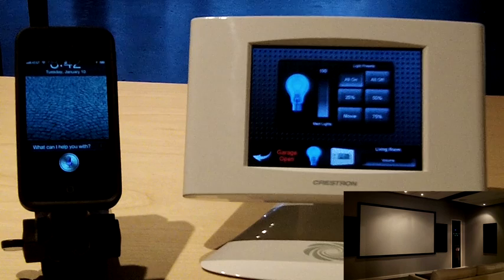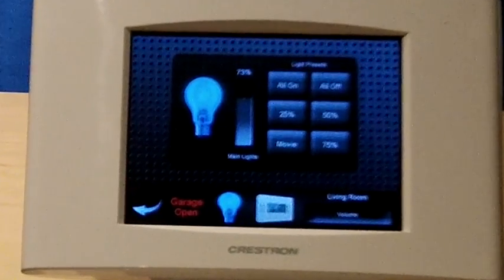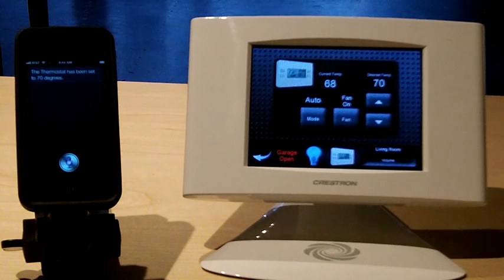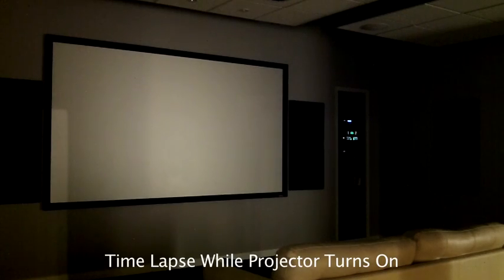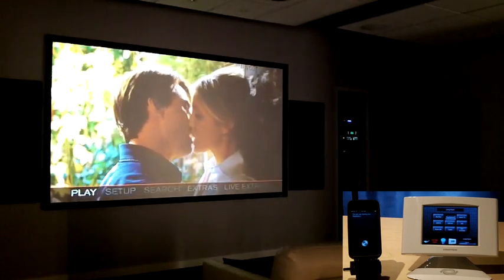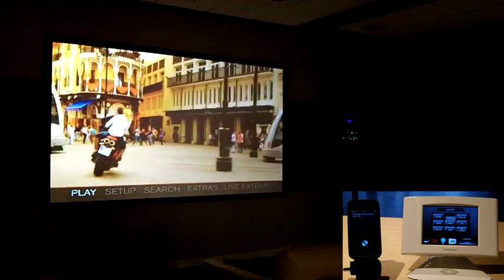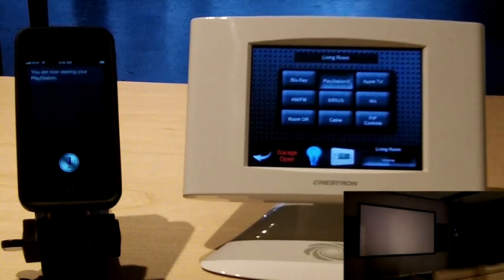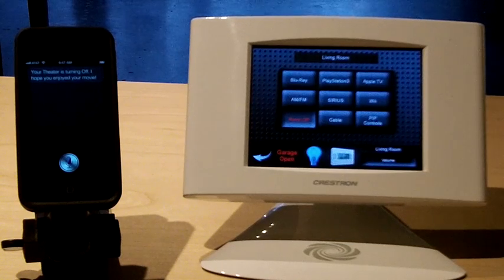Siri + Crestron = Home Automation Harmony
No longer available. Remains for archiving purposes.

Quick demo of Apple's Siri communicating with a Crestron Control System.
Carnes Audio Visual's Theater consists of a Crestron AMS-AIP, Infinet Light Dimmer, Thermostat and TPS-6x. Additional Server required for Siri integration.